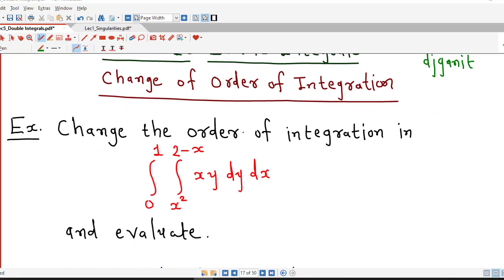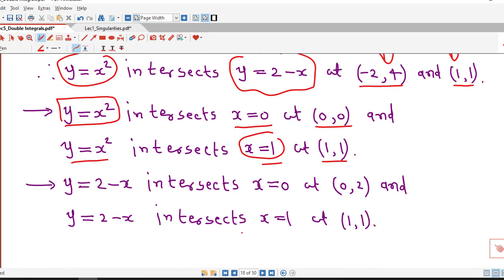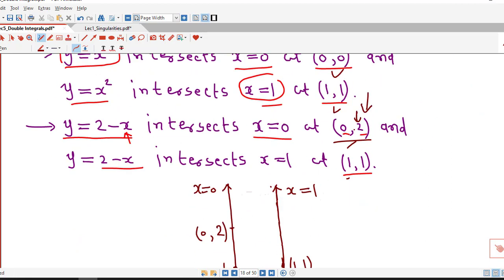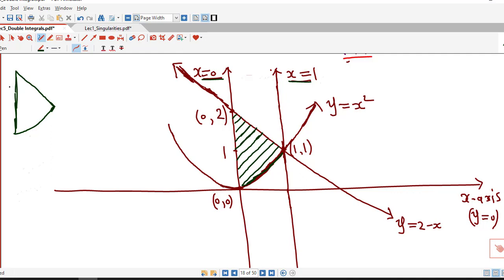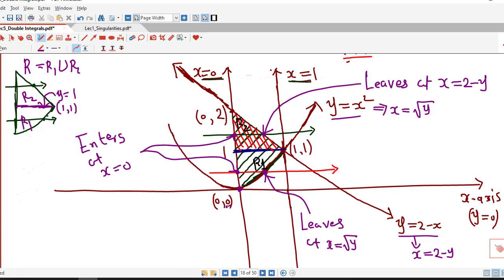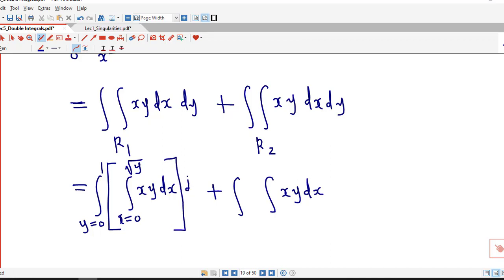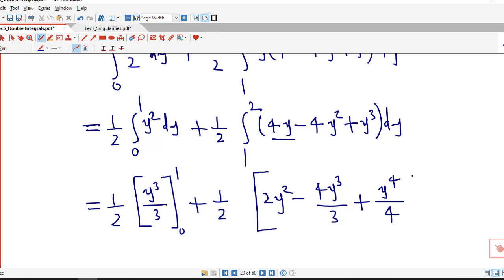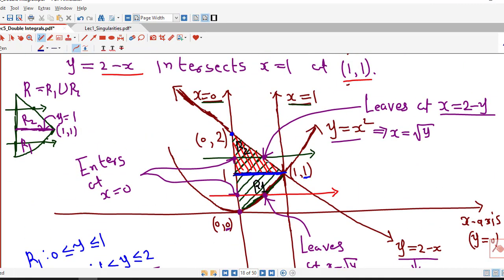Lec13/Double Integrals/Change of Order of Integration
This lecture discusses the example on evaluation of double integral by changing the order of integration.